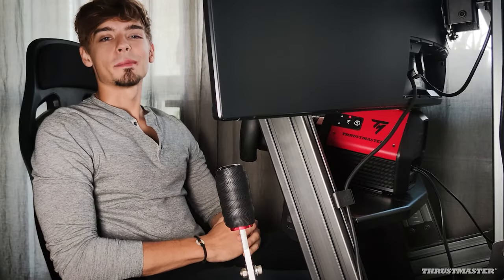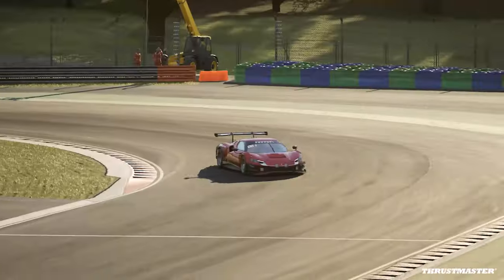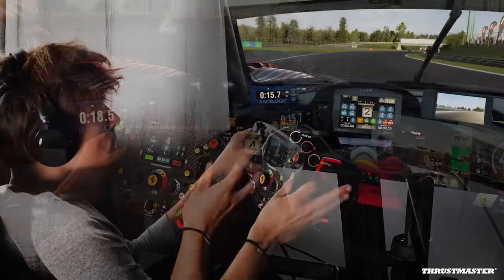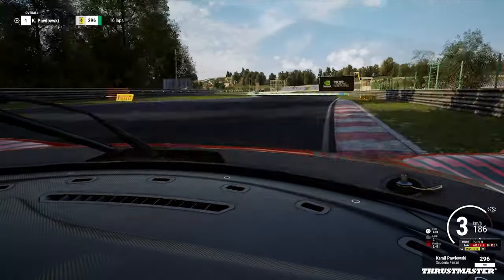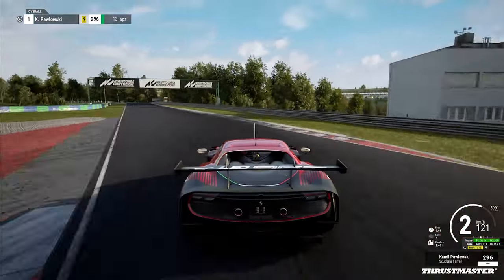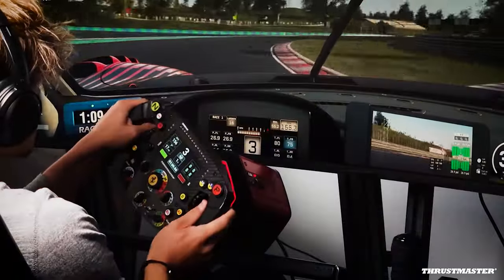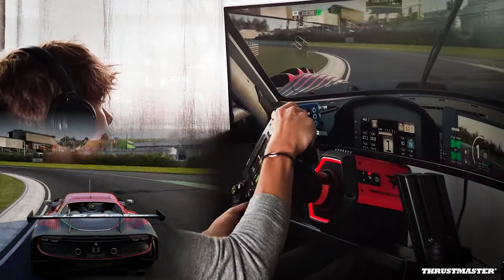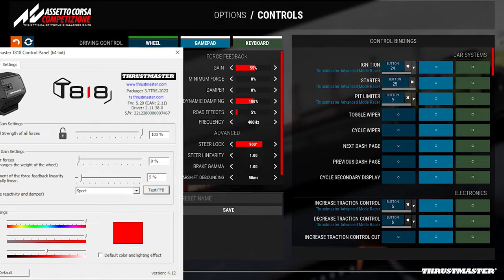Hungaroring Track Guide | Kamil PAWLOWSKI | Thrustmaster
Learn from a pro! Join Thrustmaster-sponsored driver Kamil Pawlowski for some tips on Hugaroring in Assetto Corsa Competizione!